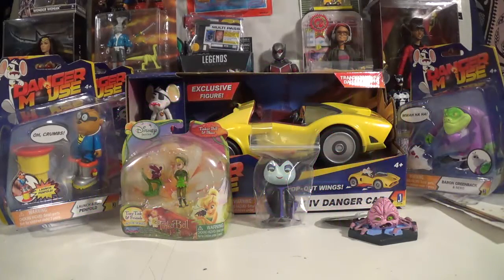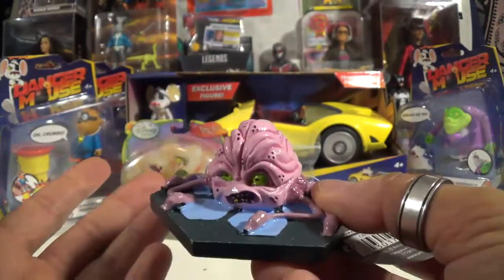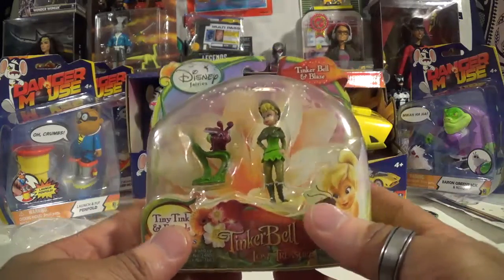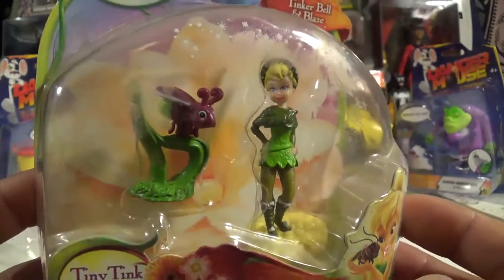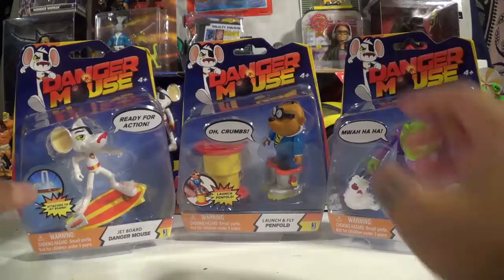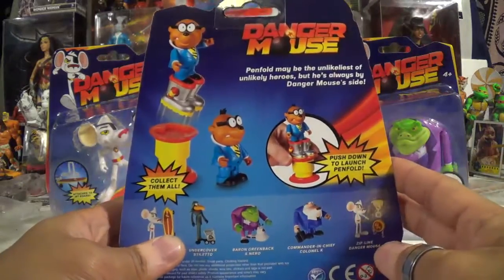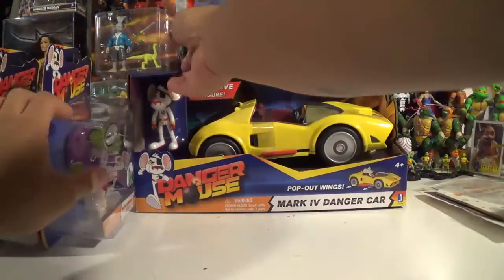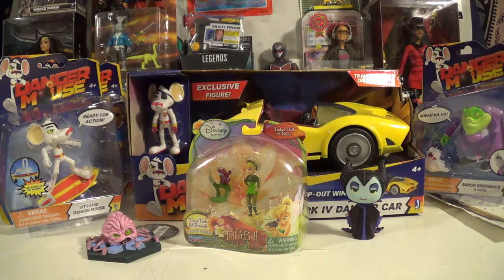MAIL CALL!! Dangerous, Disneys, and Brains - wicketAP Toys & Collectables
A quick vid of some mail calls that have trickled in on the last week or so; hope you enjoy!